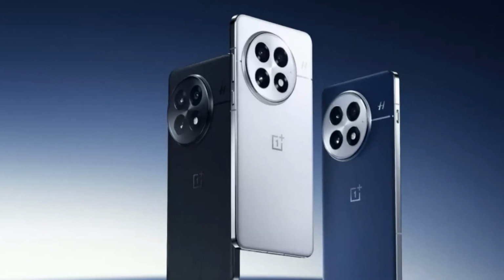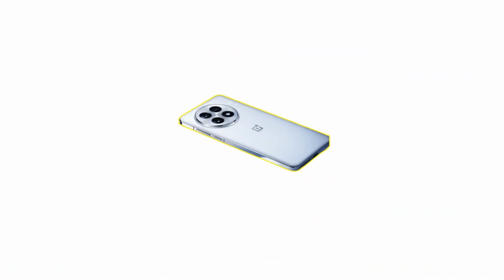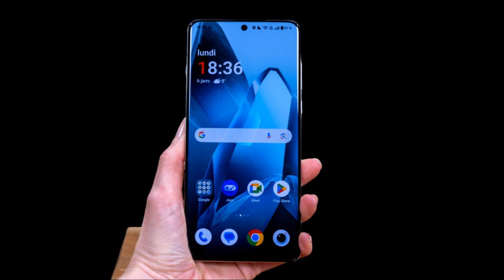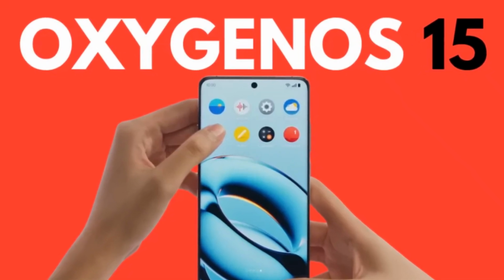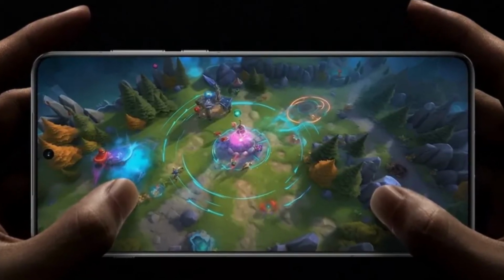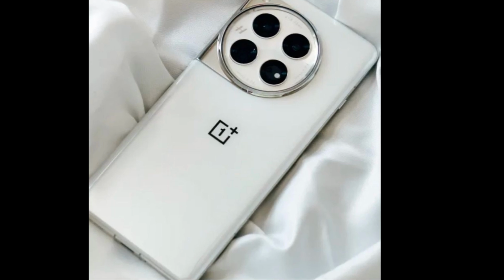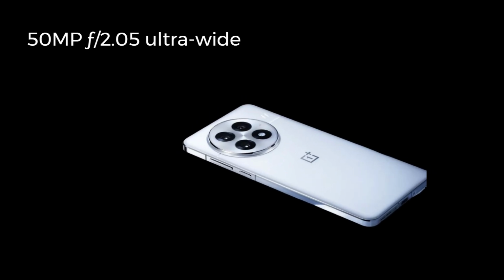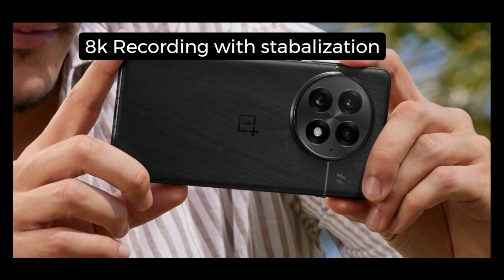OnePlus 13 Review | Killer Flagship Android Phone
In this video, I will show you OnePlus 13 review.  I will also discuss Oneplus 13 features.

Tech Highlights:
oneplus 13
oneplus 13 review
oneplus
s25 ultra vs oneplus 13
oneplus 13 specs
oneplus 13 series
oneplus 13 camera test
oneplus 13r review
oneplus 13r
galaxy s25 ultra vs oneplus 13
oneplus 13 vs iphone 16 pro max
oneplus 13 vs galaxy s25 ultra
oneplus 13 vs
oneplus 13 5g
oneplus 13 pro
oneplus 13 price